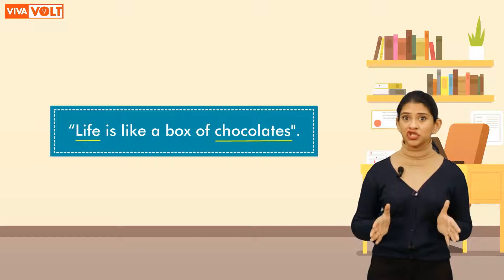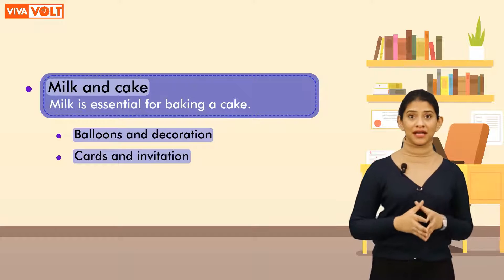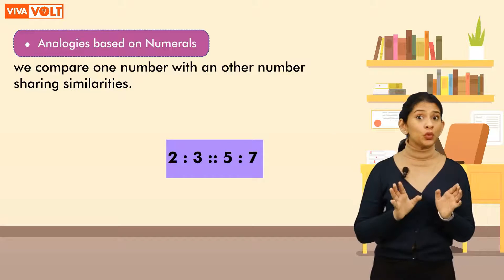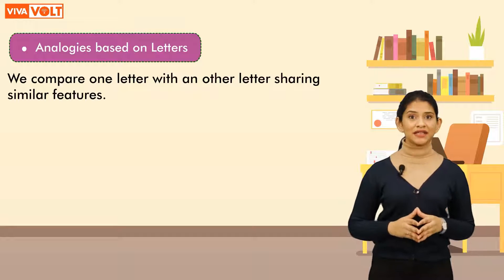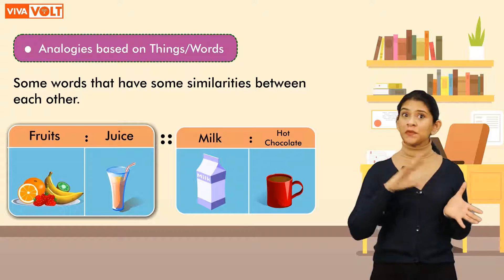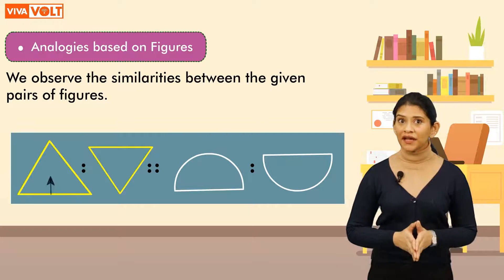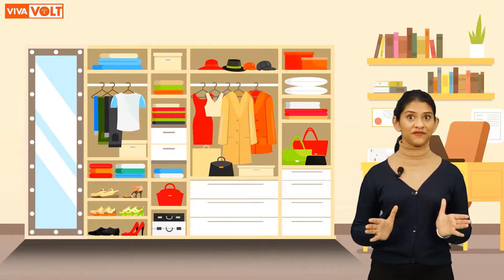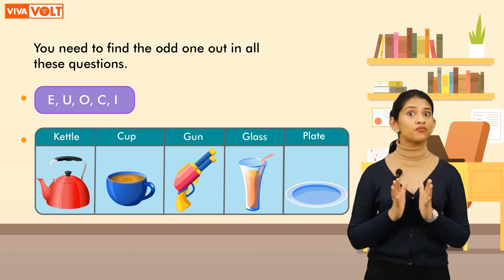Reasoning and Aptitude: Analogy and classification for Grade 6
Analogy shows relationship between two similar things. It can also be used to compare two similar things. It helps in developing logical and analytical reasoning. The problems of analogy may be based on numerals (numbers), letters (alphabet), figures and things (living and non-living).

Classification refers to the process of grouping things based on their common features. The thing that does not share the common characteristics in the group is considered to be the odd one out.

Come kids, let's learn about Analogy and Classification in this video!